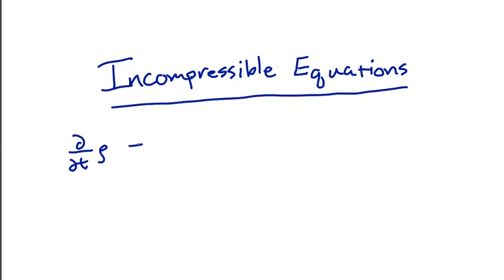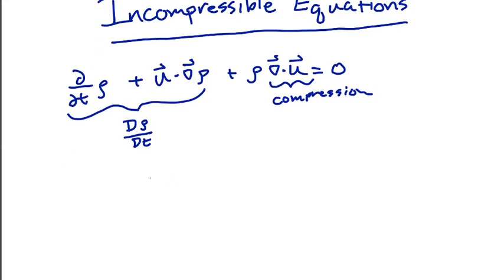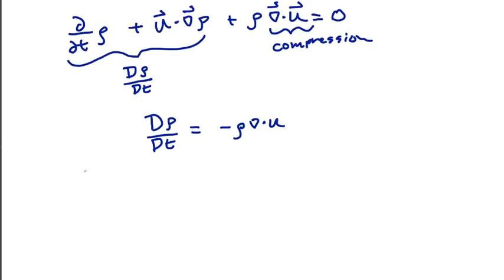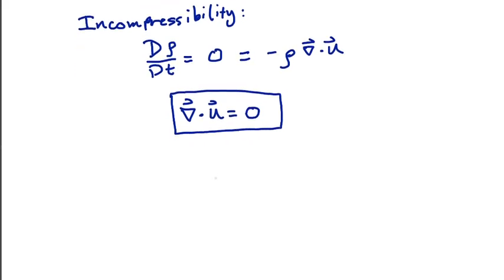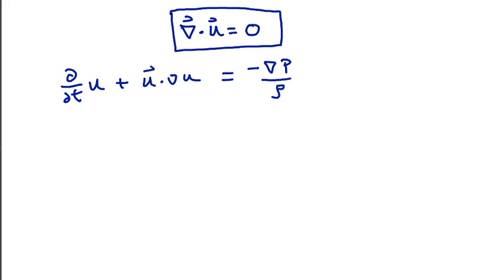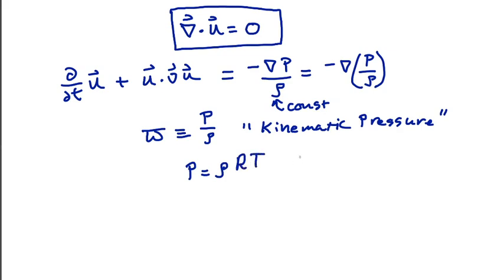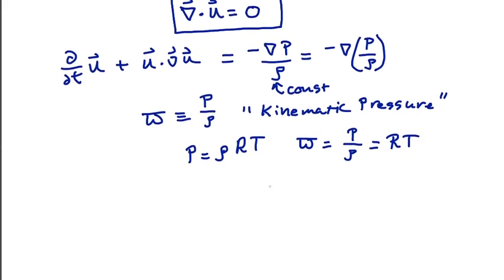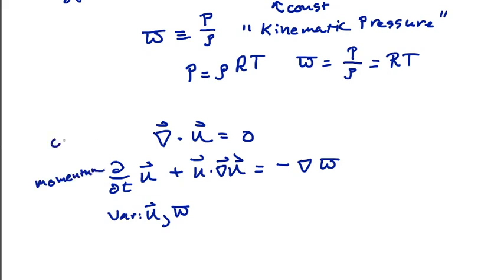04 Incompressible equations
Making an assumption of incompressibility gives a coupled system for continuity and momentum that can be solved.